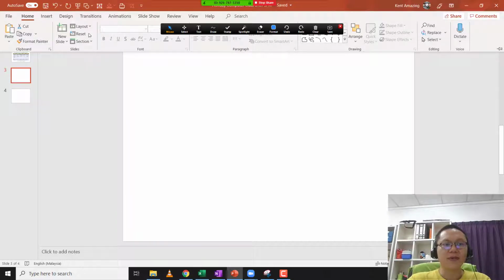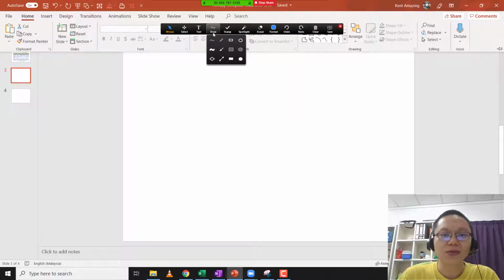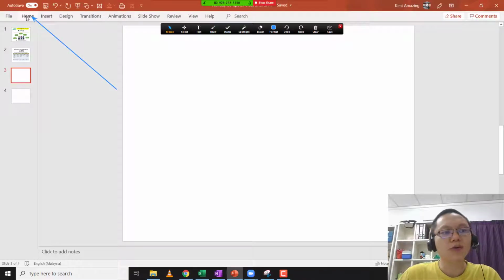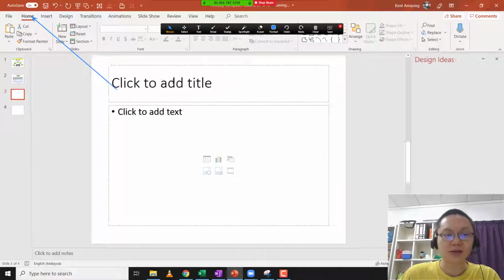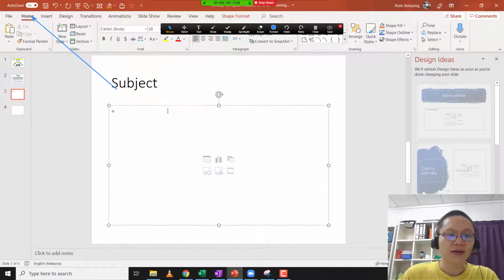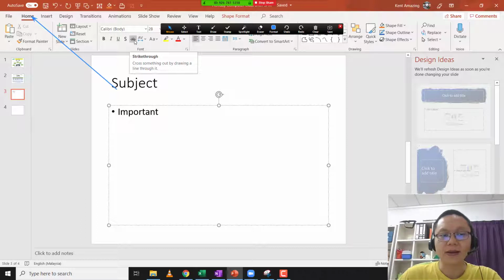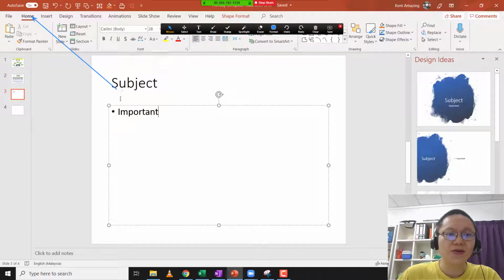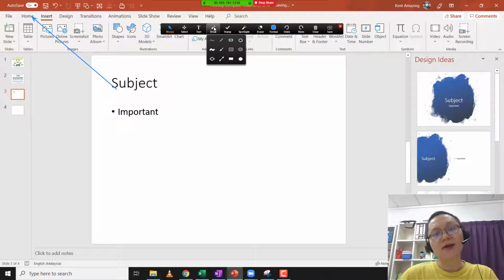After UPSR SPM Holiday Computer Online Class